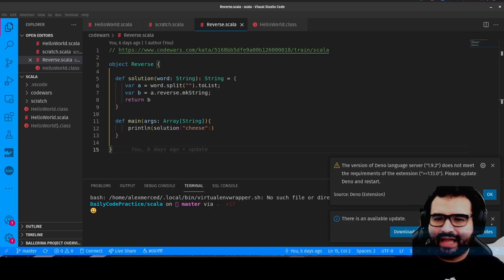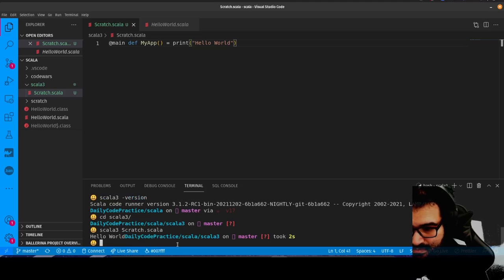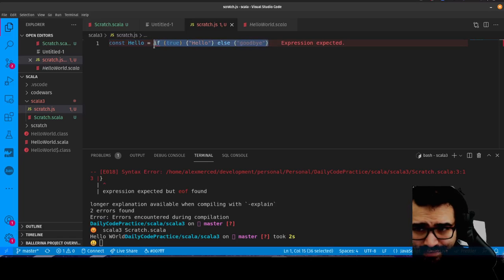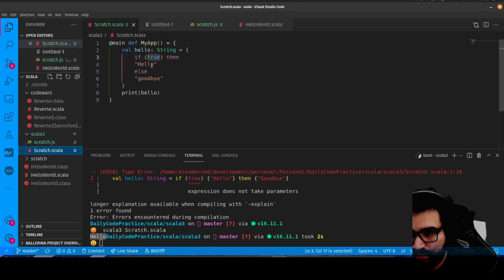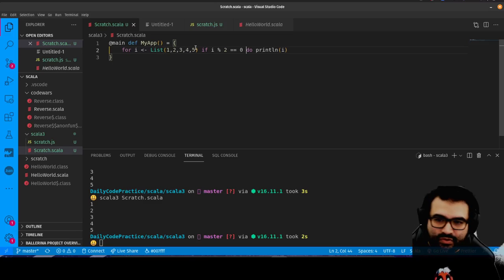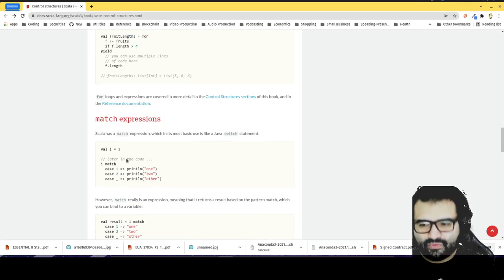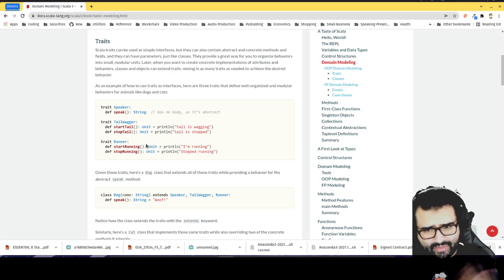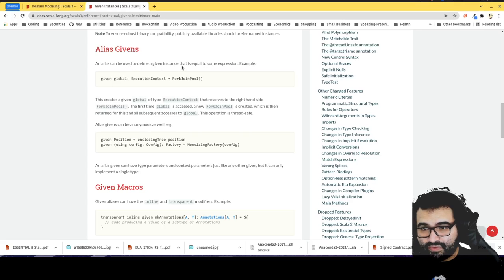AM Coder - Introduction to Scala #4 - Syntax Updates in Scala3 (if, for, while, match)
Scala 3 Documentation